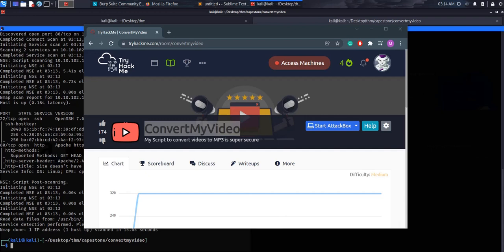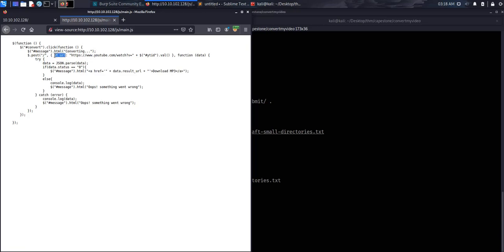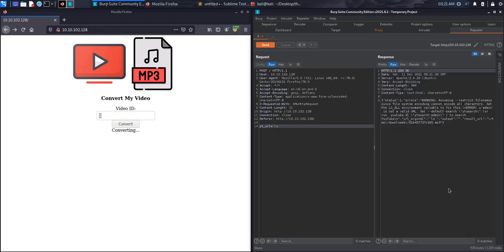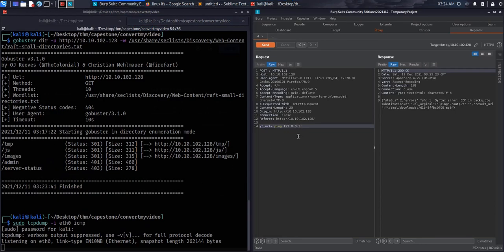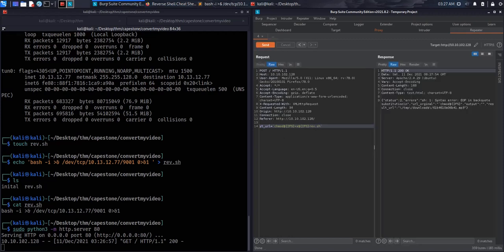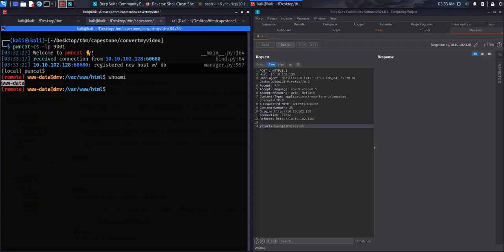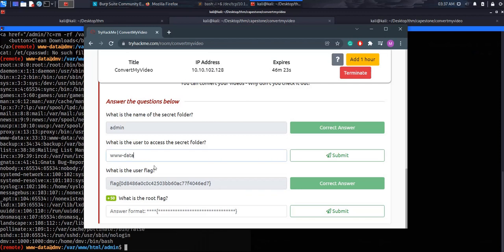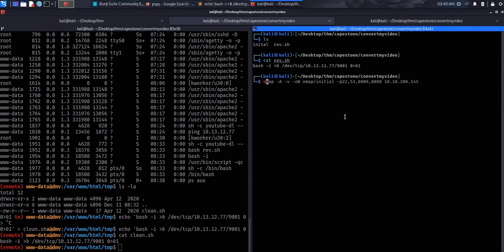ConvertMyVideo Walkthrough - TryHackMe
This rooms includes blind injection that requires knowledge of Input Field Seperators (IFS) in Unix Systems.
For many command line interpreters of Unix operating systems, the input field separators variable refers to a variable which defines the character or characters used to separate a pattern into tokens for some operations. The value of IFS, typically includes the space, tab, and the newline by default.